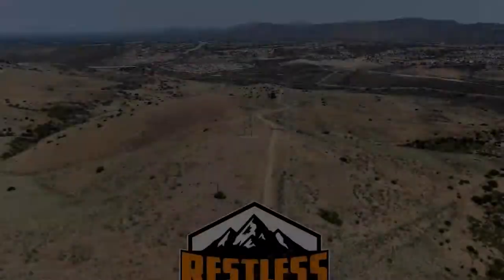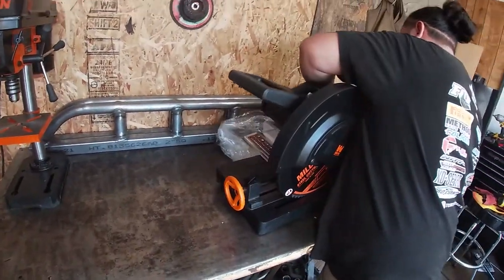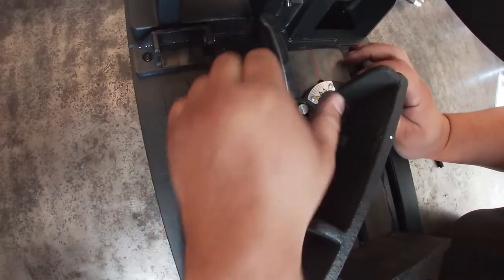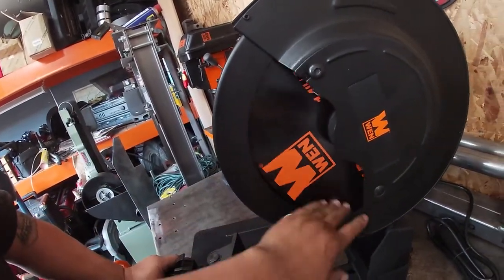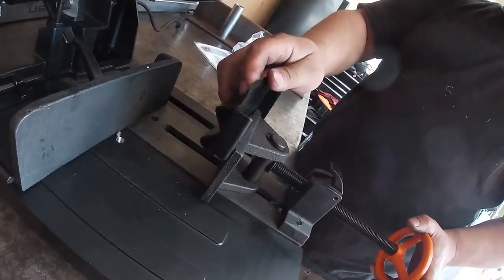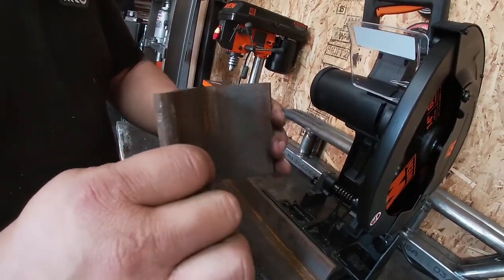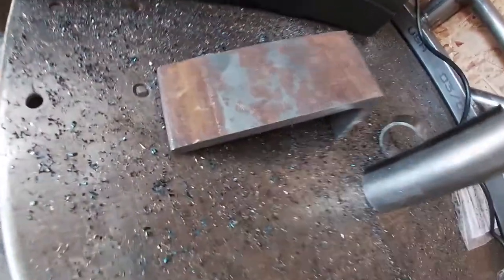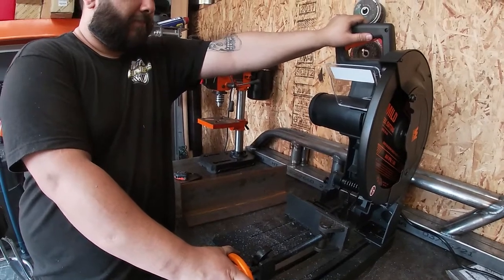WEN CM1452 CHOP SAW UNBOXING AND TEST CUTS.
WE HAVE NEVER DONE A VIDEO LIKE THIS BUT WE WERE EXCITED ABOUT THIS PURCHASE FOR THE METAL WORKING THAT WE DO. WE HOPE THIS VIDEO WAS HELPFUL.